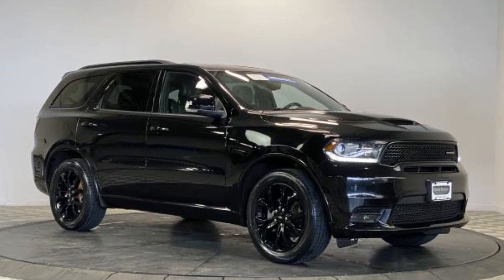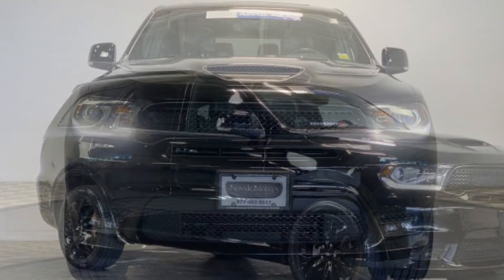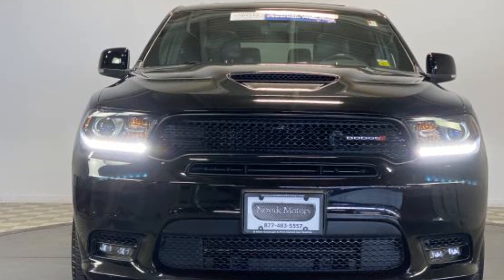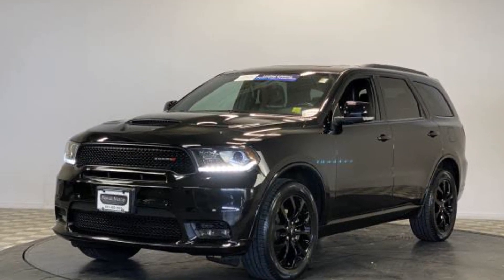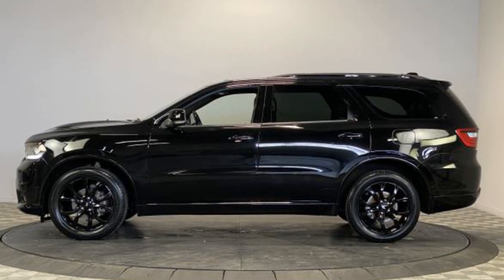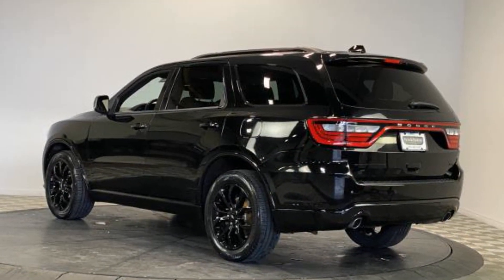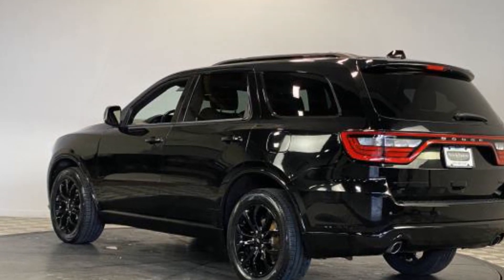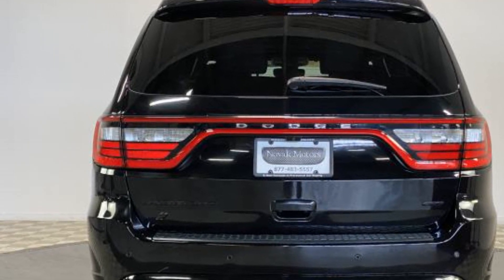Used 2019 Dodge Durango GT Plus 1C4RDJDG3KC560346 Farmingdale, Bethpage, Wyandanch, Plainview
2019 Dodge Durango GT Plus 1C4RDJDG3KC560346 Video

This 2019 Dodge Durango GT Plus 1C4RDJDG3KC560346 is full of phenomenal features such as: